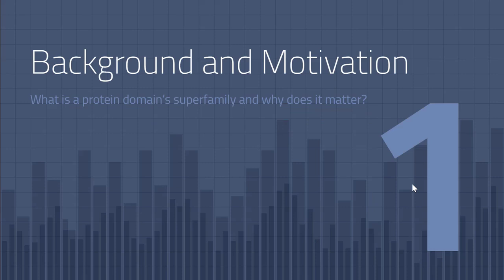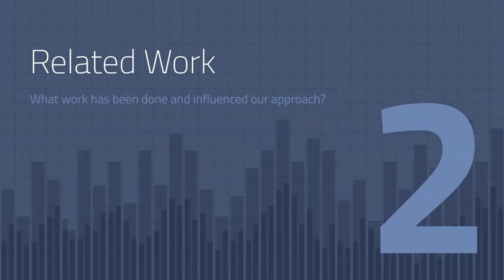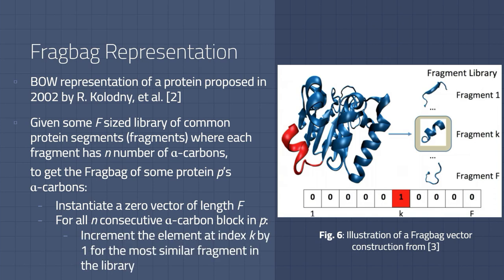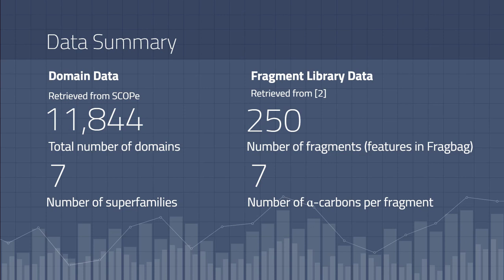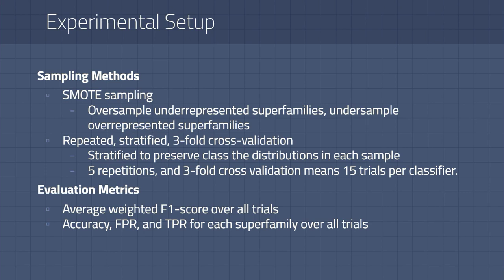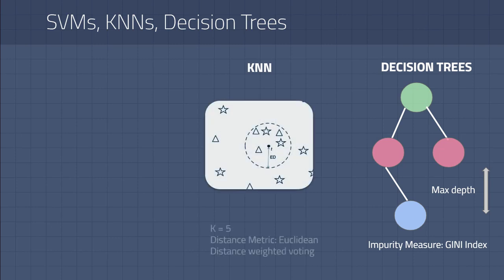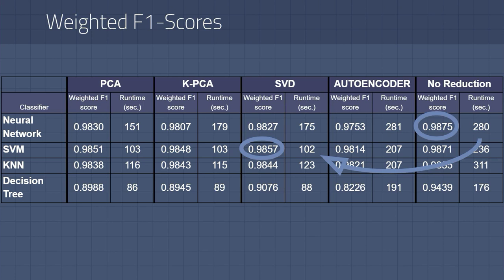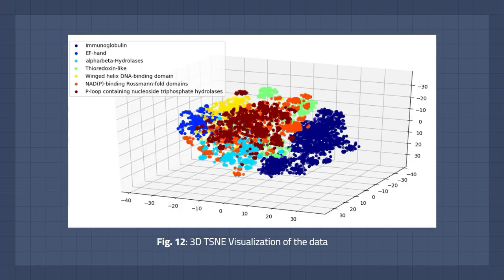Predicting Protein Domain Superfamilies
Final Project for CS484, Spring 2019
Presenters:
-Carlos Guerra
-Laura Alvarez